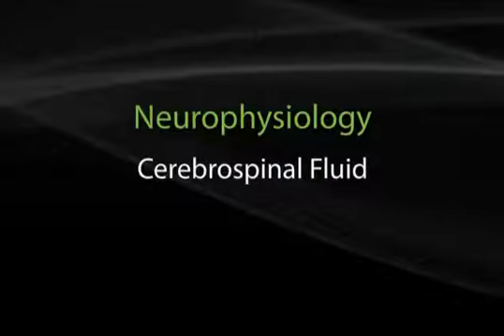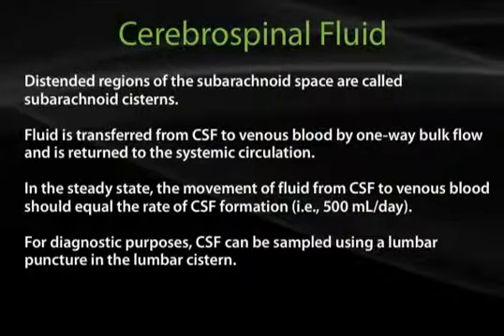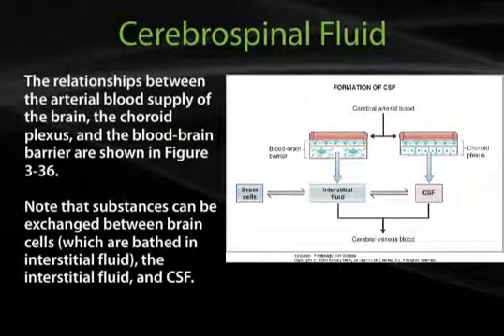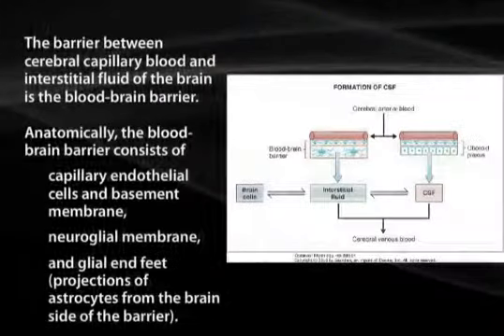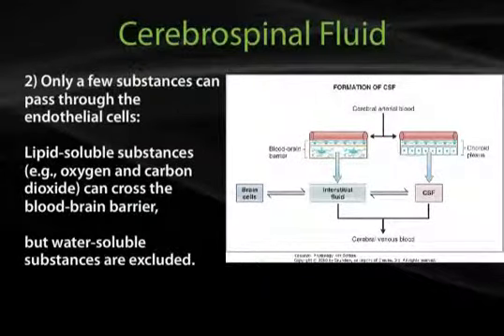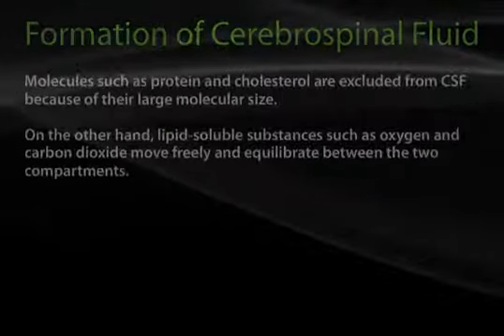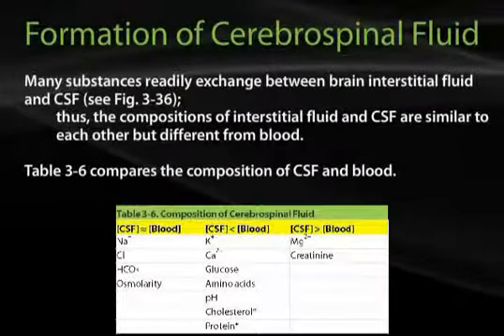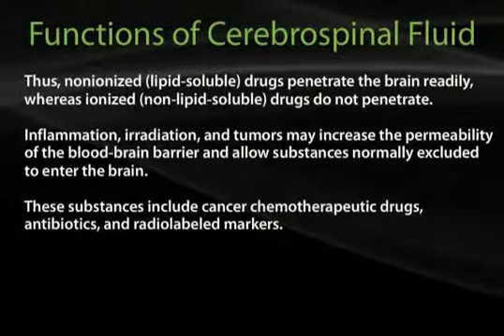7 12 Cerebrospinal Fluid